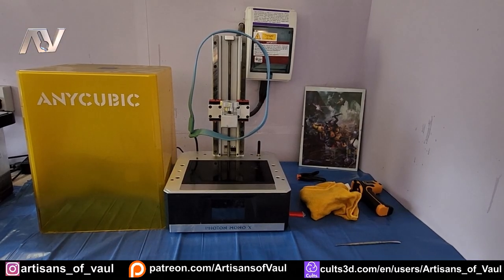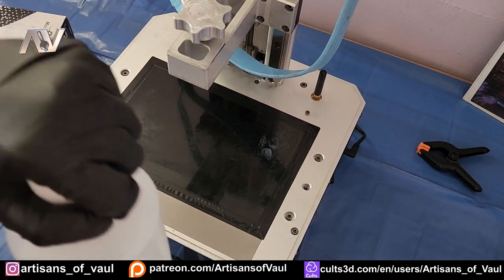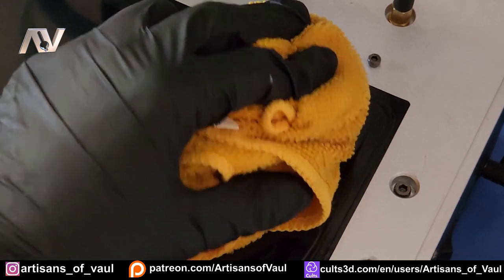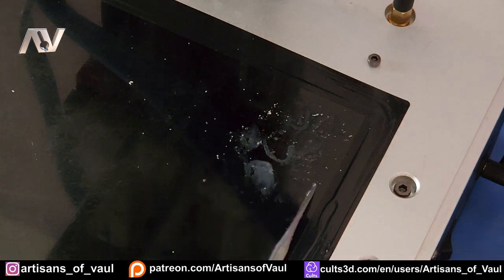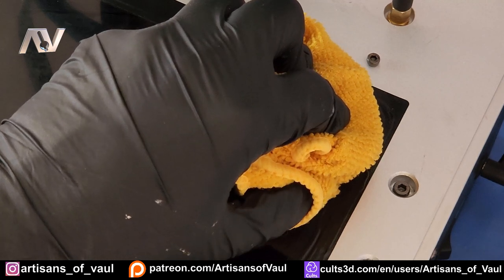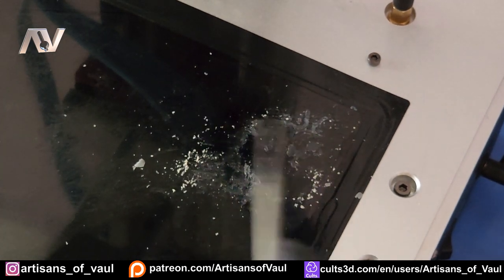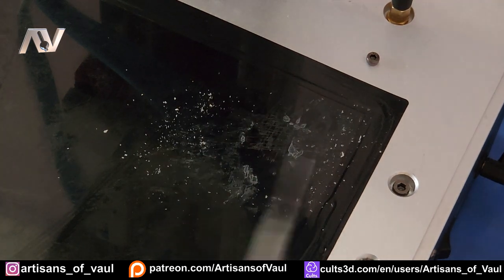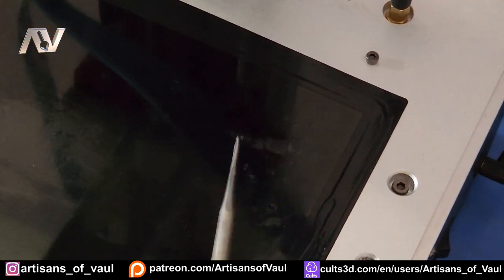How to clean resin from a 3D printer screen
This can be quite an intimidating thing to do.  But don't worry.  If this has happened to you its actually pretty manageable to do something about.

Screen cleaning
99.9% IPA
Nitrile gloves
Microfiber cloth
Wax scrapers

Sculpting
Budget tablet: Veikk A15 V2

Mid end graphic tablet: Wacom Cintiq 16
Wacom Cintiq 16 with stand

High end graphics tablet: Wacom Cintiq 16 Pro

Printing when its cold
Heating band
Plastic clips
Infrared thermometer

3D Design